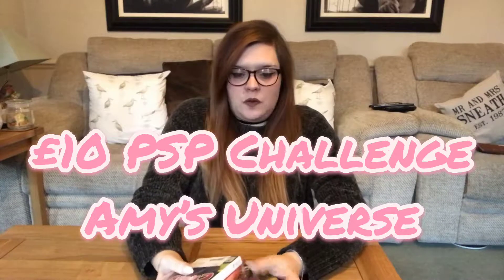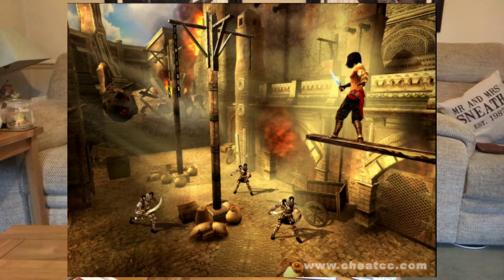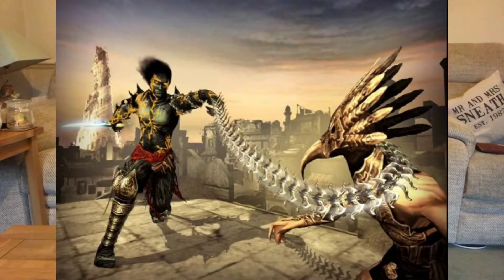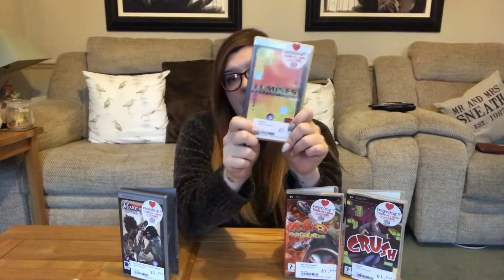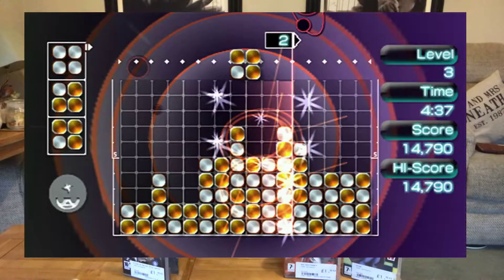£10 PSP Game's Purchase Challenge (Amy's Universe)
Xbox - Zweshock